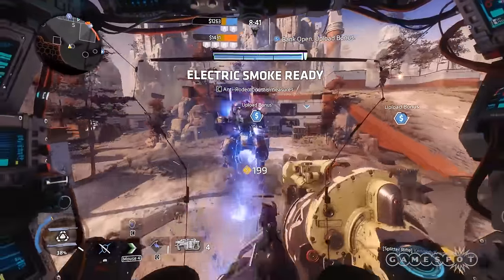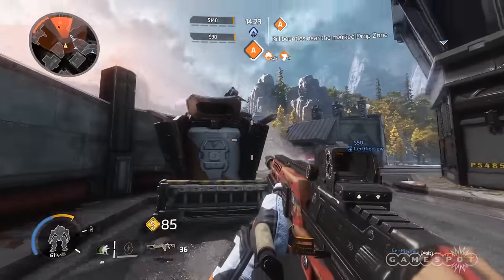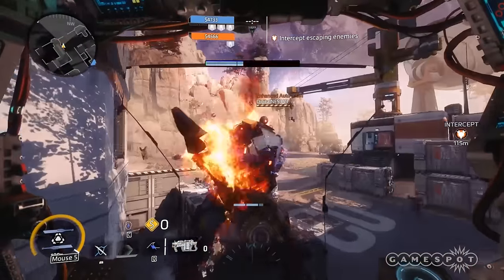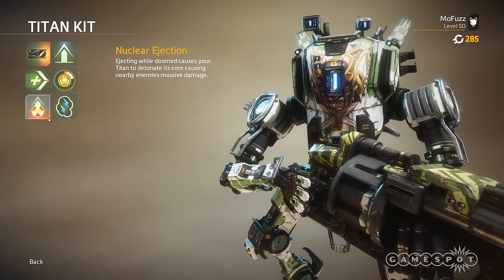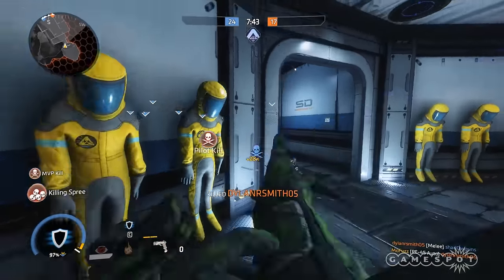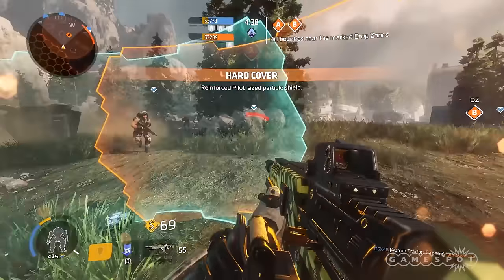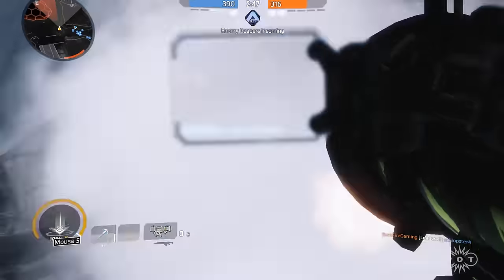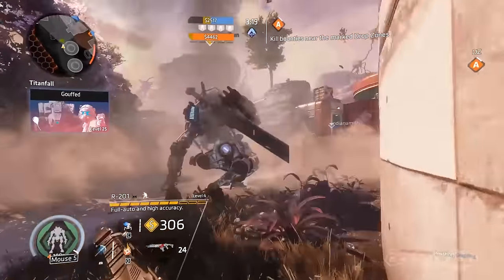5 Crazy Loadouts You HAVE to Try in Titanfall 2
Aaron is here to help spice up your Titanfall 2 experience with some crazy loadout suggestions that might just change the way you play the game! Go out there and punch some robots!

Follow Titanfall 2 at GameSpot.com!